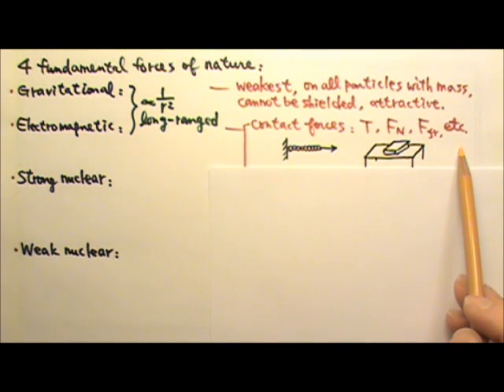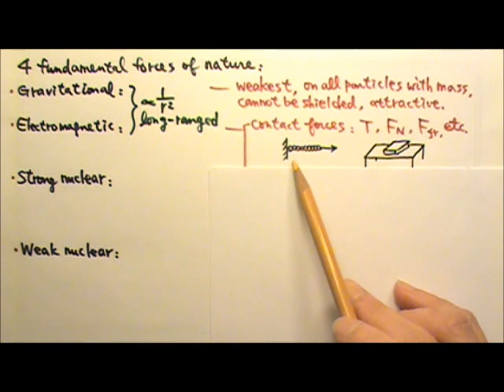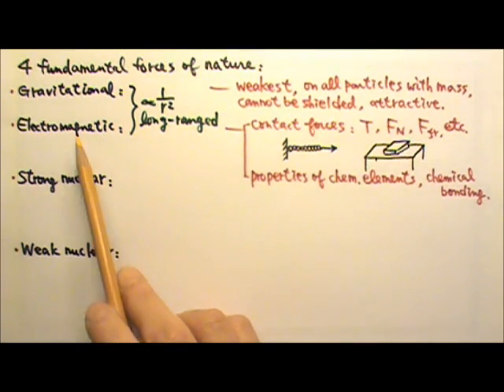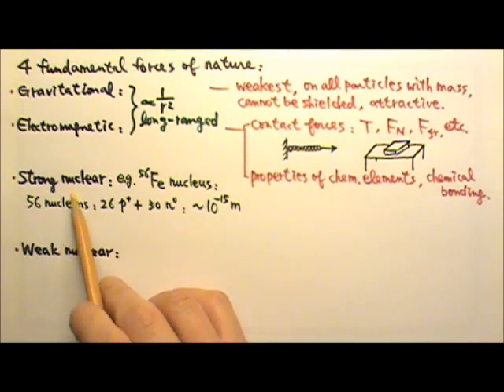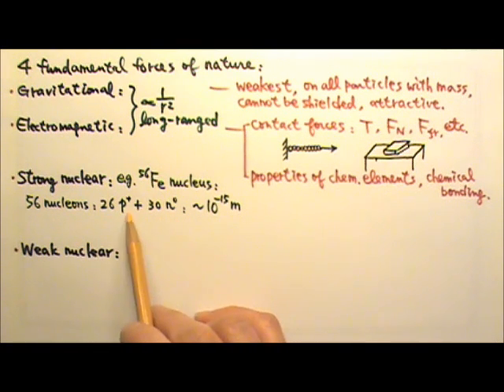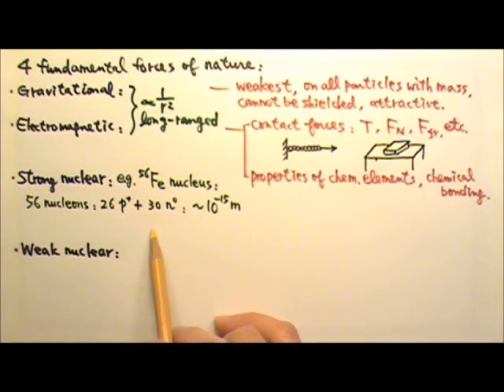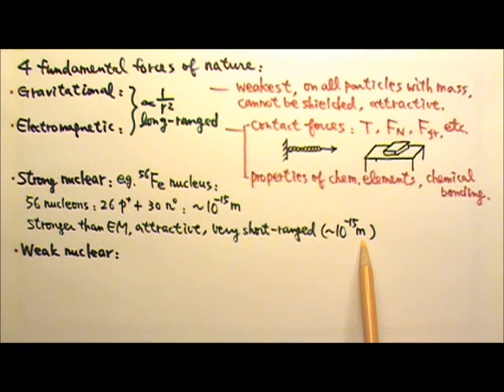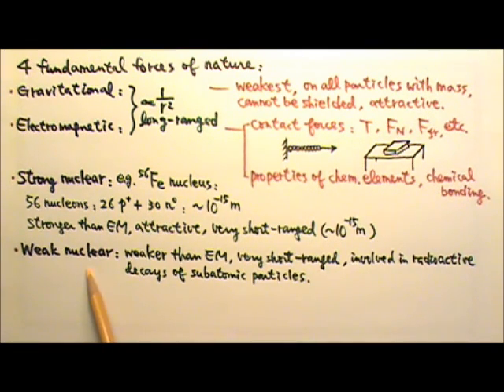AP Physics 2: Modern Physics 27: 4 Fundamental Forces of Nature